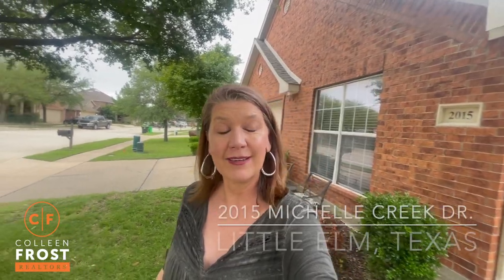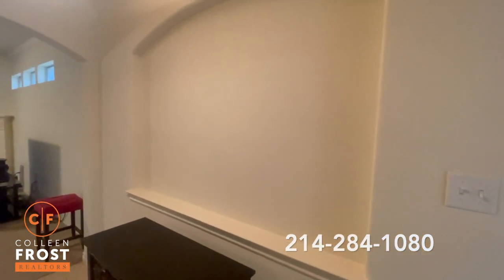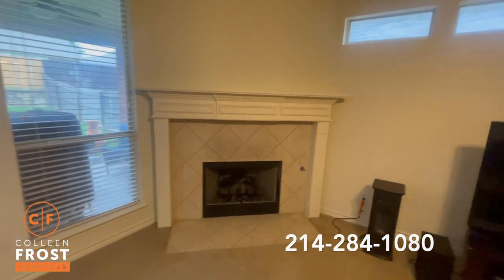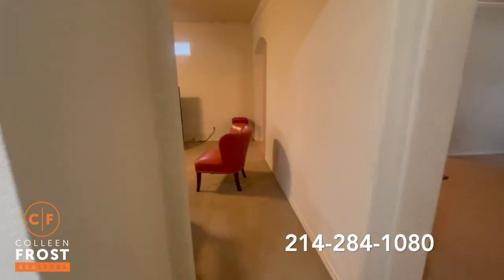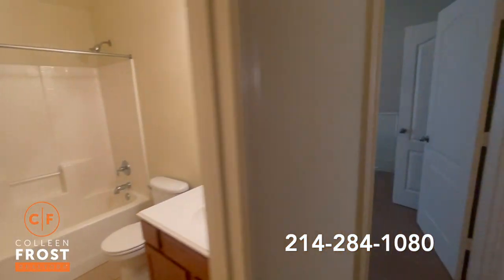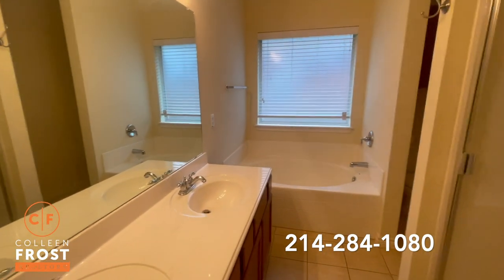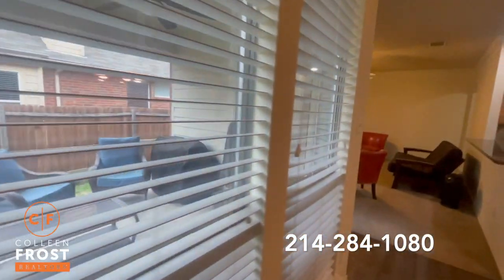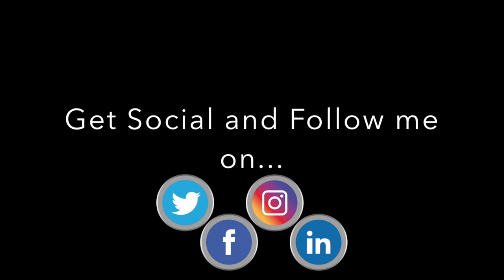POOF! IT’S GONE!®️ 2015 Michelle Creek Dr. Little Elm, TX with Melissa Fairley!